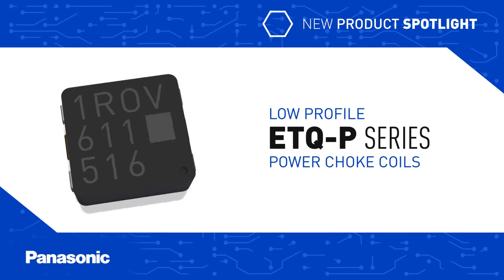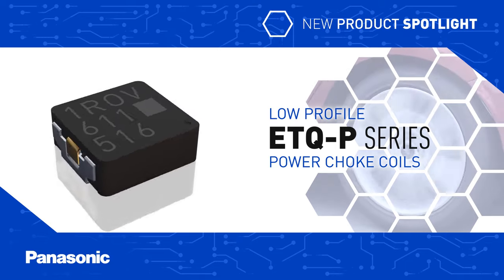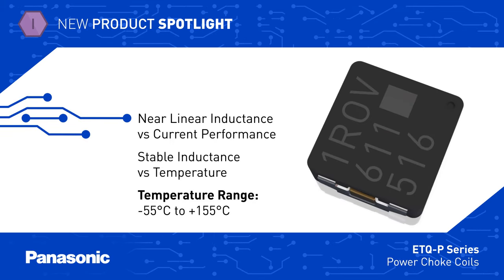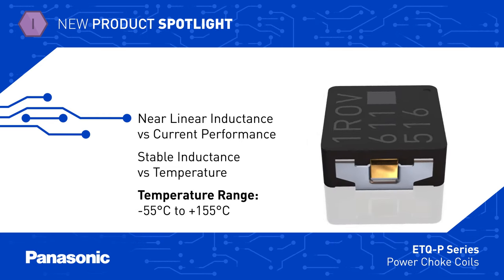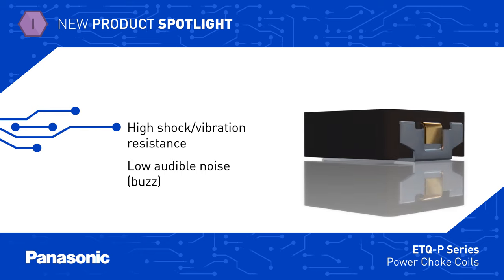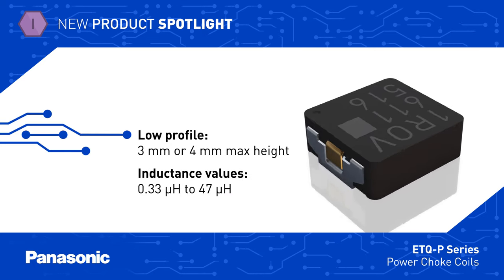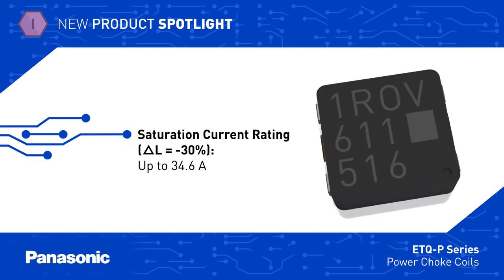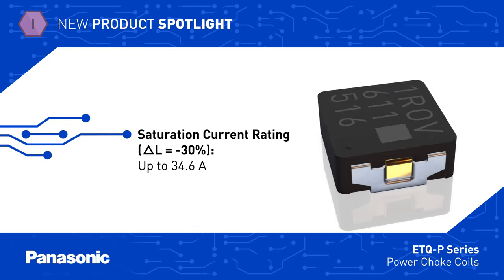Panasonic: ETQ-P Series Low Profile Power Choke Coils